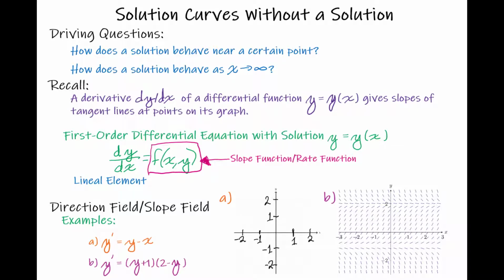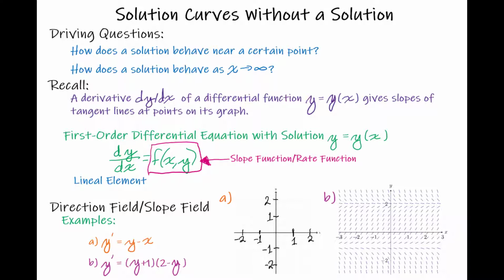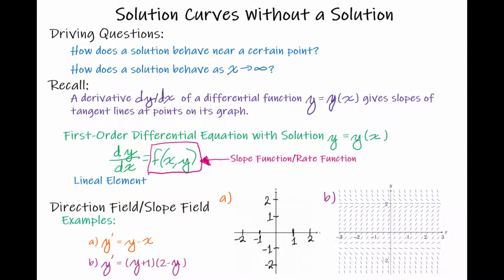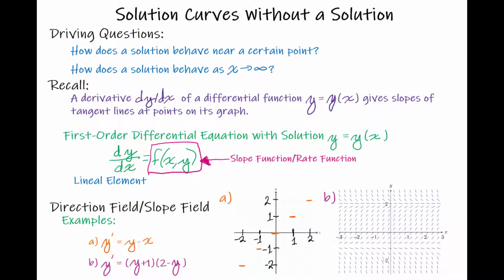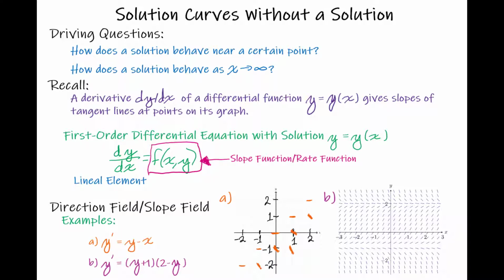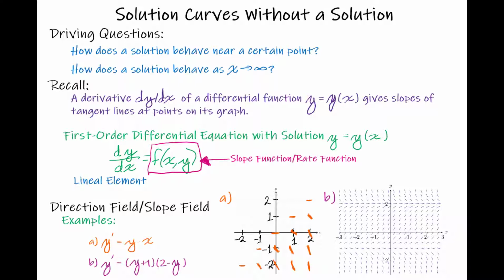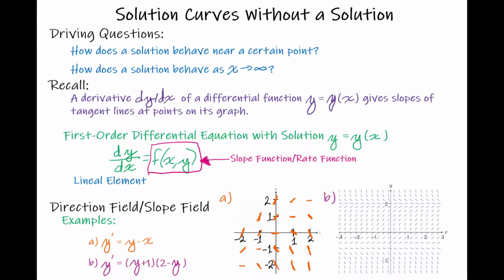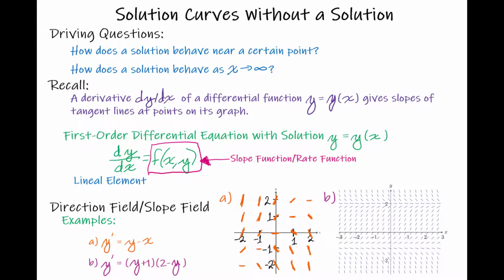Solution Curves Without a Solution - Direction Fields